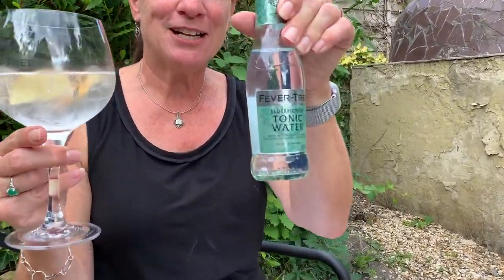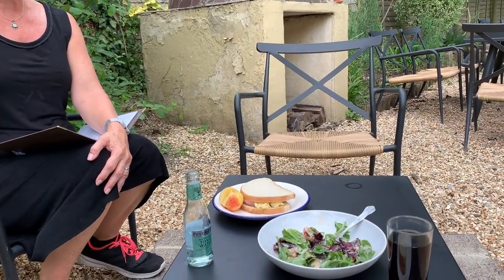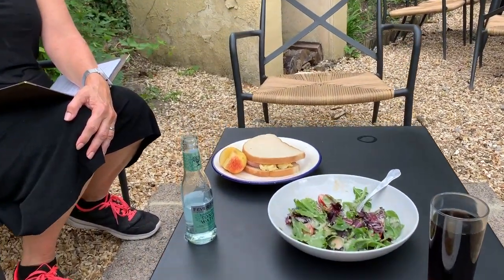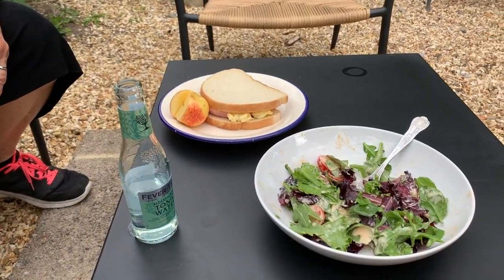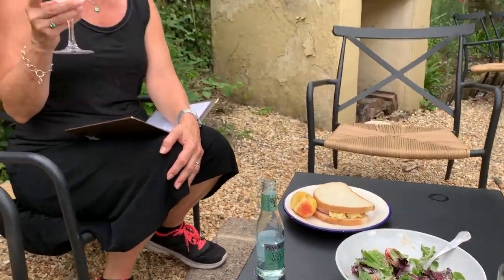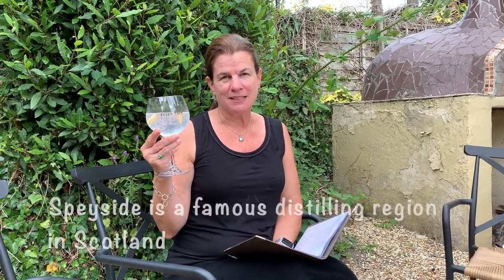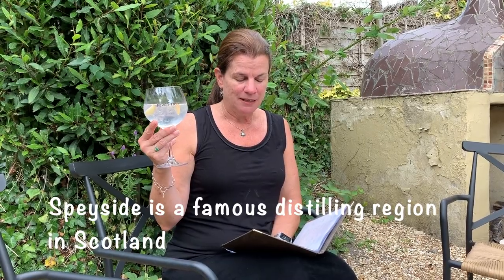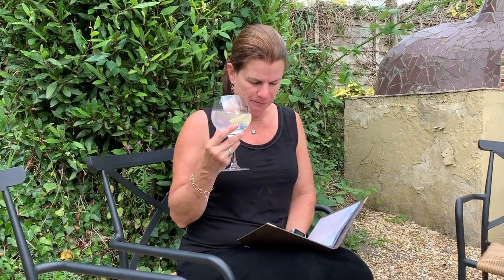Caorunn Gin Review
Caorunn Review
My forty second gin to review is Caorunn. It was served with elderflower tonic water and garnished with apples. After giving it a try I DO RECOMMEND this gin. The elderflower tonic definitely makes this gin a hit. I also recommend YOU try and see what YOU think. Cheers!

More on this gin from the menu:
Caorunn is a small batch Speyside gin from Scotland which uses hand picked botanicals including native Coul Bush apples. "Fruit" gins are described as “sweeter and full of fruit alongside juniper creating an easy drinking style".